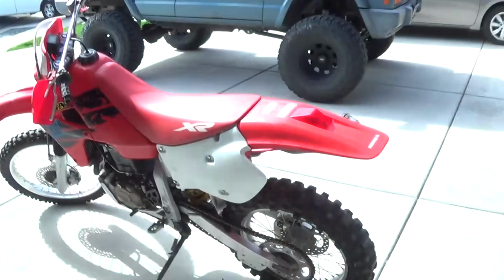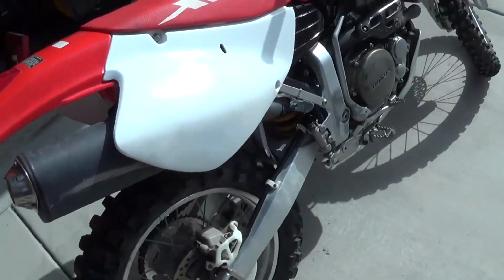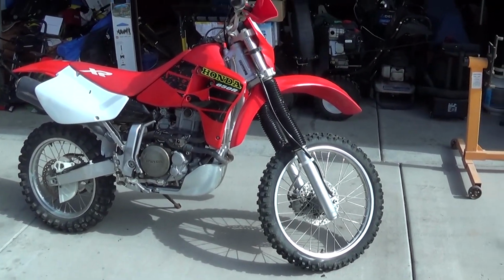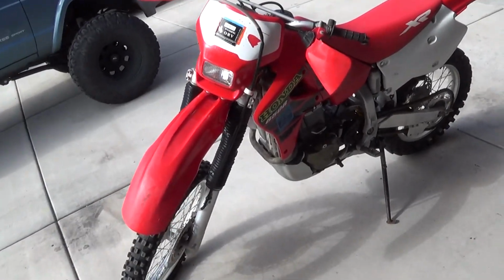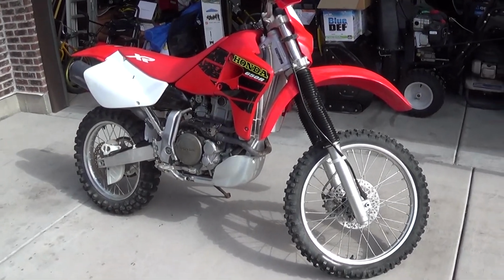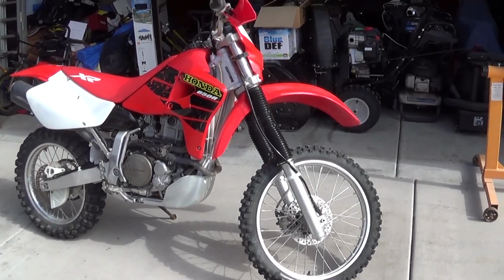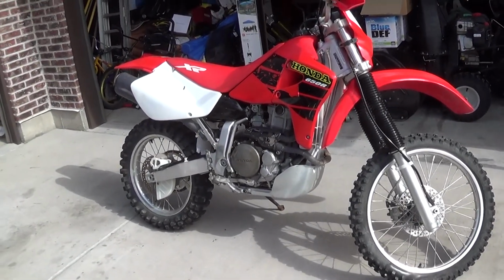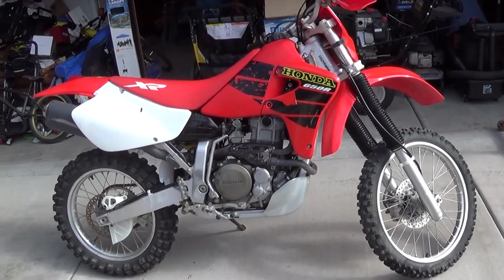XR650R - Wyoming Barn Find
Long time no speak ya' all! Here's a quick introduction of a 2001 XR650R with very low miles/time that has found it's way into my stable. Plans are to go over what we do to resurrect a barn find to safely start it up after years of sitting.